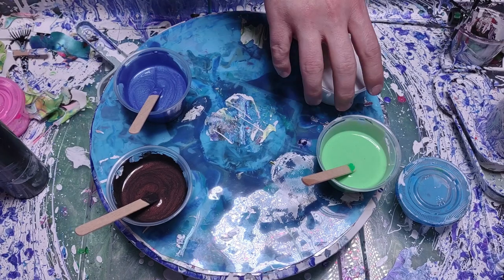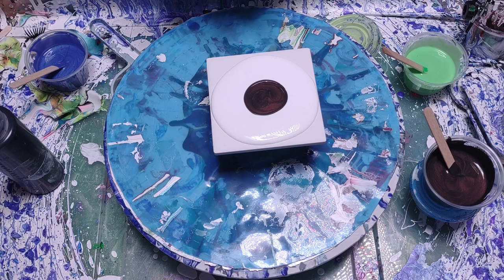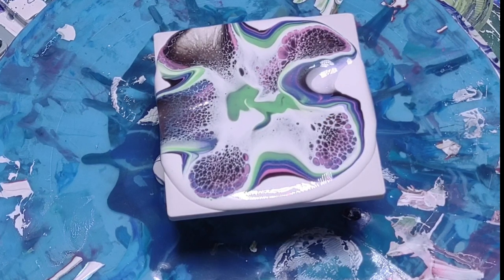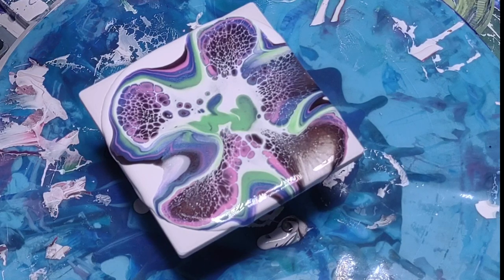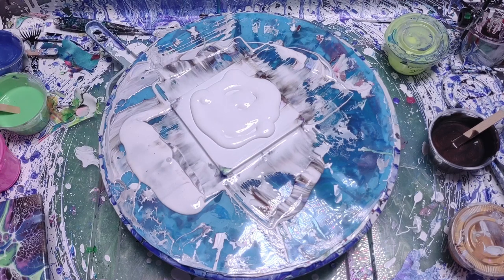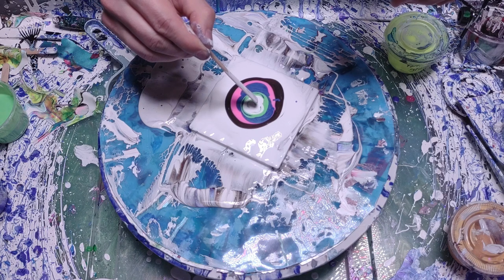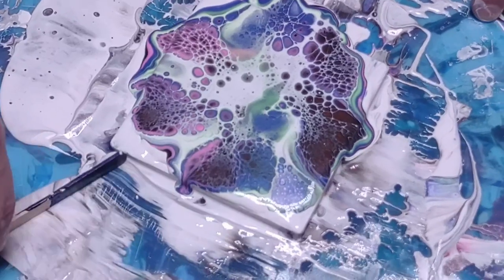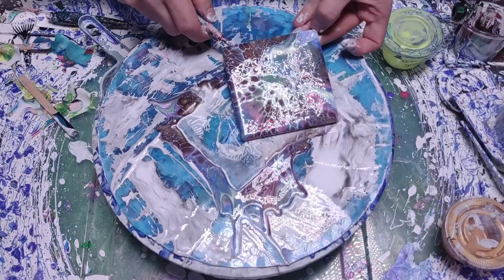#92 Lets Test Old Cell Activator Vs New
Here's a glimpse into my basic recipe:
Base: 2 parts Floetrol to 1 part paint
Colors: 3 parts Floetrol to 1 part paint
Cell Activator: 3 parts Floetrol, 1 part water, 1 part paint

Buck Fiden,